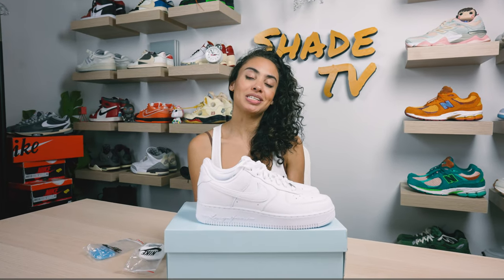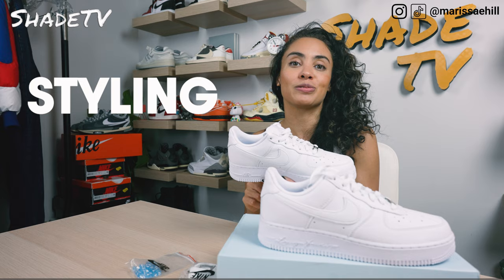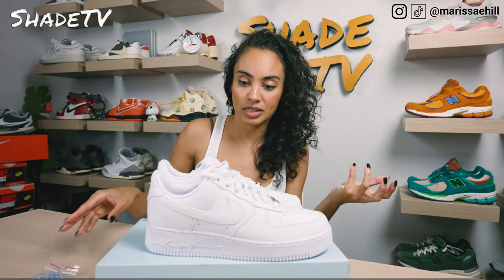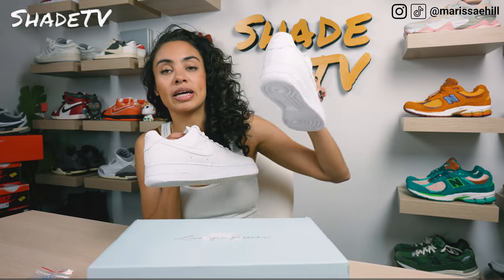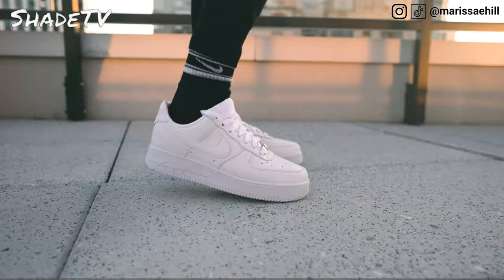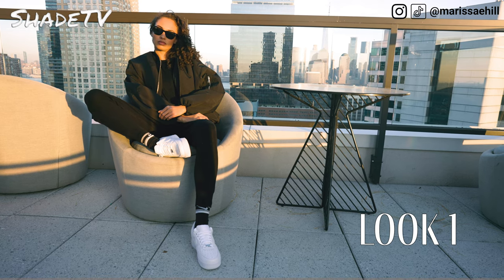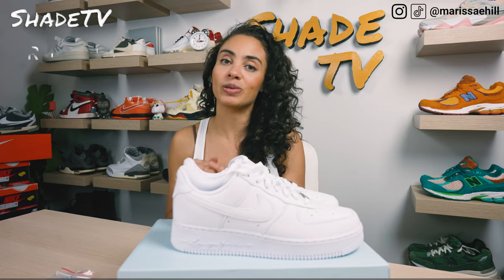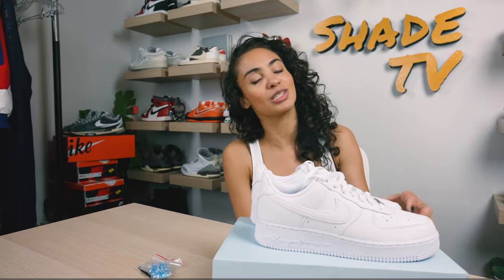THEY weren't supposed to be THIS GOOD? Drake Nocta Love You Forever Air Force 1 Review & Styling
THEY weren't supposed to be THIS GOOD?  Drake Nocta Love You Forever Air Force 1 Review & Styling.  The ubiquitous @nike Air Force 1 doesn't make much of an appearance on @ShadeTV247 but when it does, it's usually for designer  collaborative models (Comme des Garcons, Off-White, Stussy - all reviewed).  This "plain, white" Air Force 1 however simple it appears at the onset,  is a clearly tactile upgrade over it's more mainstream counterpart.  Originally titled the Certified Lover Boy but now officially called the Love You Forever, it's been countlessly delayed but now here.  Is this Air Force 1 from @DrakeOfficial worth the price of admission?

See my in-depth review and three ways that I styled this sneaker!

0:00 Intro
1:30 Overview and Detail of the Drake NOCTA Air Force 1 Certified Lover Boy
6:00 Sizing and Fit for the Drake NOCTA Air Force 1 Certified Lover Boy
6:30 How to Style the Drake NOCTA Air Force 1 Certified Lover Boy Three Distinct Ways
8:30 Lookbook and Outfits for the Drake NOCTA Air Force 1 Certified Lover Boy
10:00 Current Resale on the Drake NOCTA Air Force 1 Certified Lover Boy

SHADE STUDIOS
c/o Marissa Hill
82 Nassau Street No 120